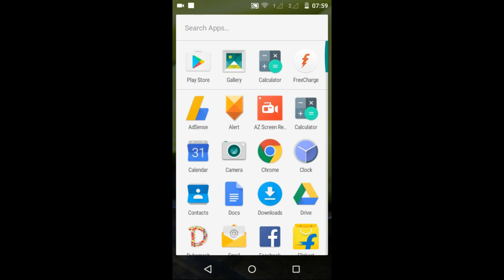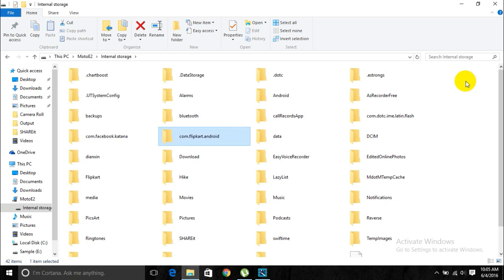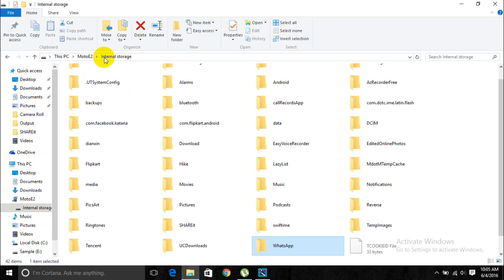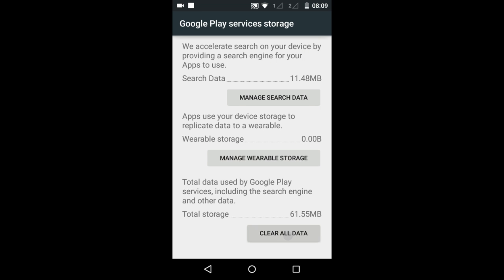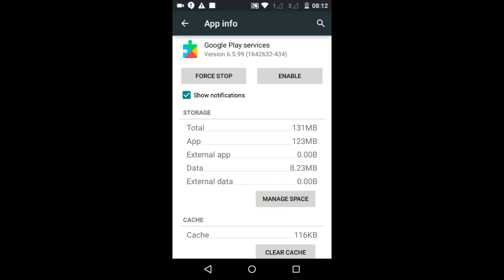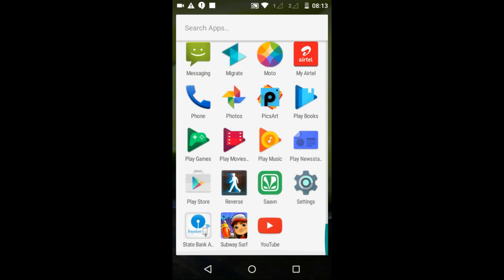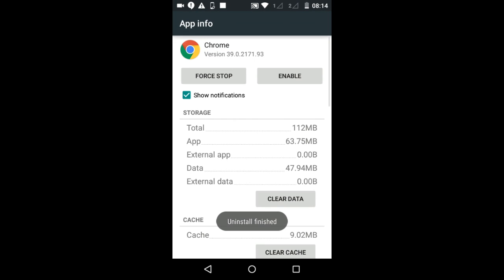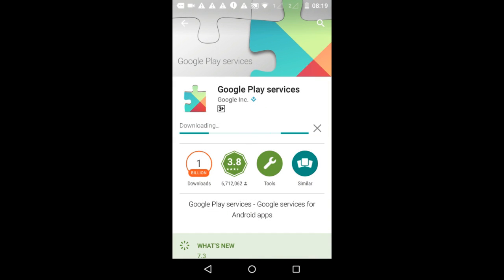Unfortunately Google Play Services Has Stopped - FIXED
Hey there!
In this video, I will be teaching you how to solve the error in your Android Mobile which says "Unfortunately Google Play Services Has Stopped".
The reason for this problem is Full Internal Storage on your Android  Device.
Hope that this video helps you!

Cheers!